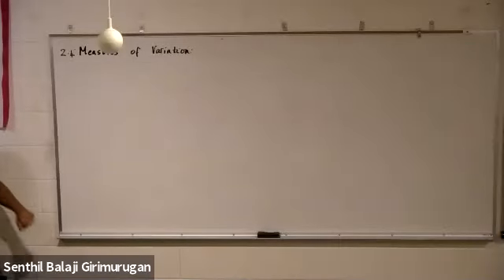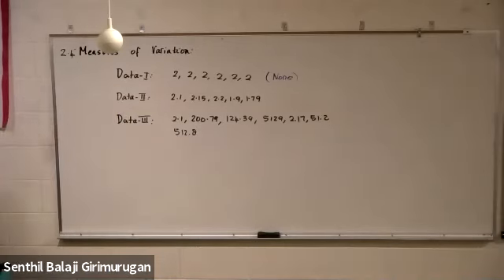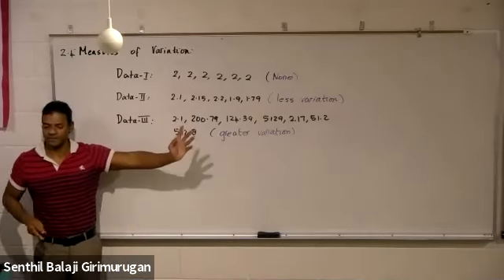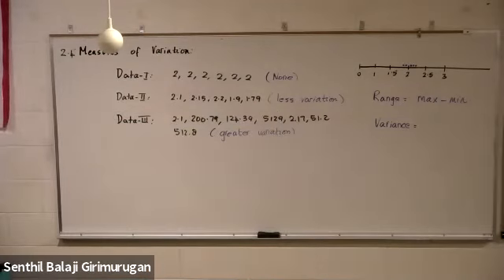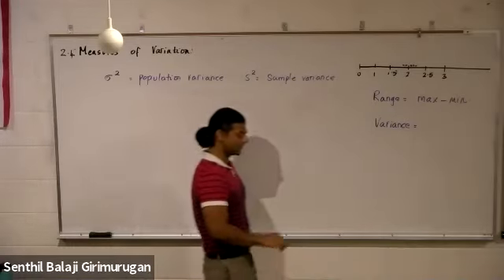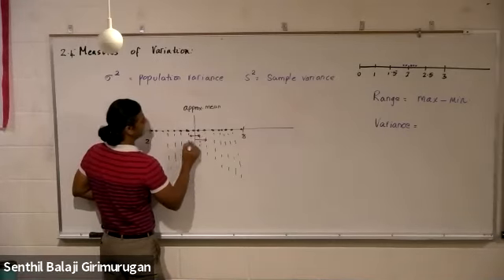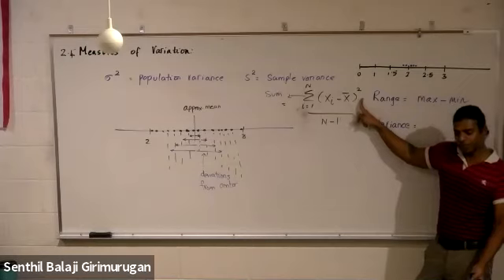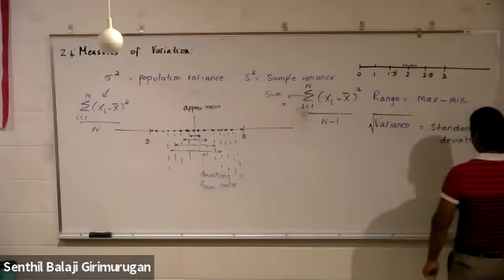Measures of Variation (Part-I)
Introduction to measures of variation.